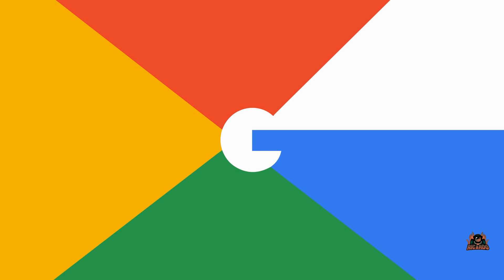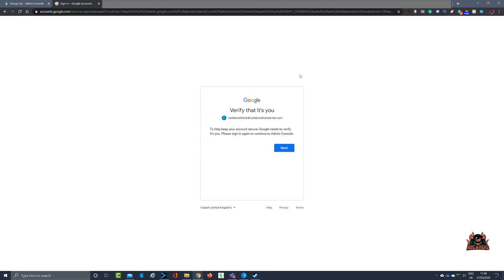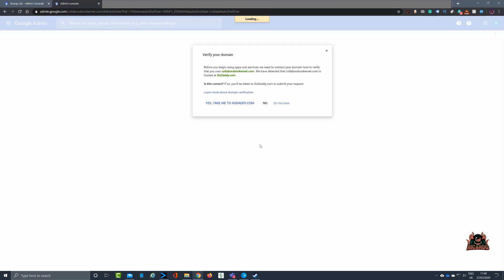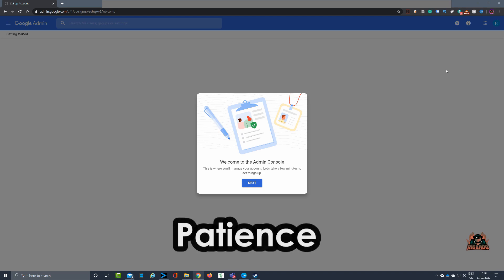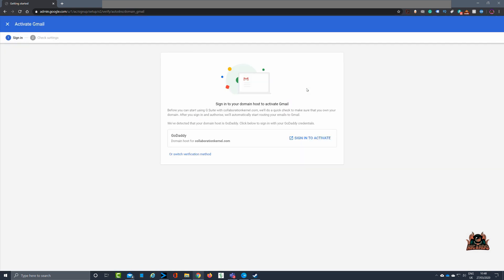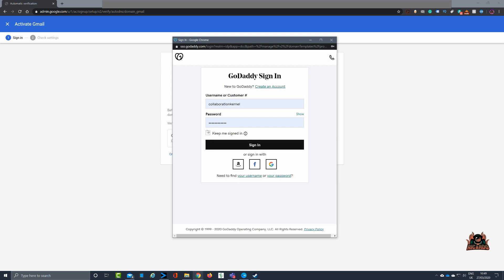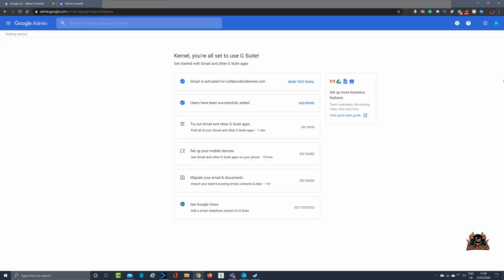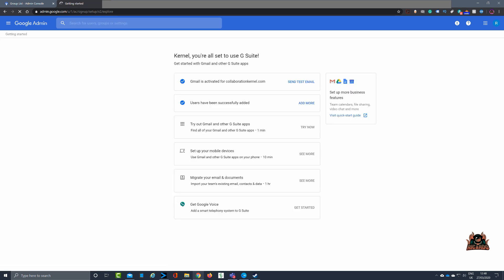Google Workspace (G Suite) tutorial - Verifying Domains on Setup | G Suite Administration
Before you get cracking with adding users you first have to link your domain to GSuite / Google Workspace
Wanna Chat?

**Miguel Johnson Ambient and Immersive Music**
 Miguel's new Album The Explorers - Available Now!

GSuite GoogleWorkspace VerifyDomain g suite tutorial g suite admin console google suite